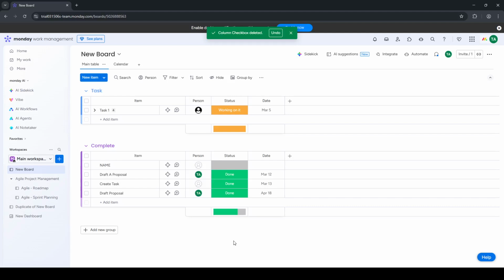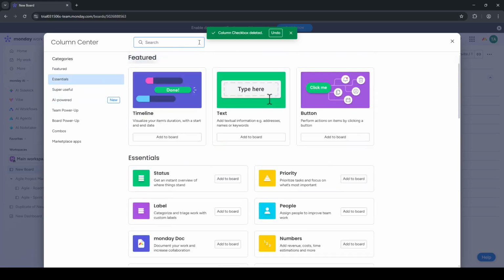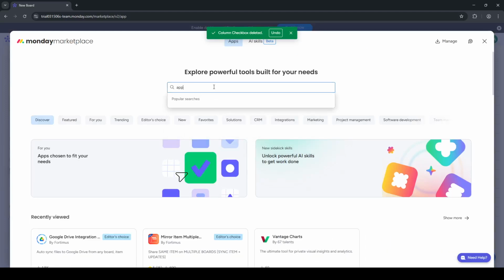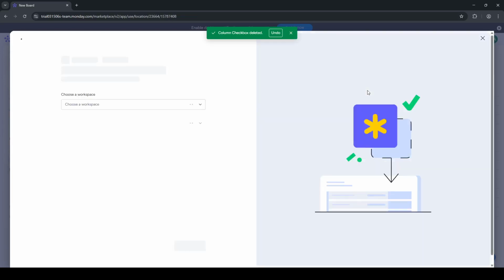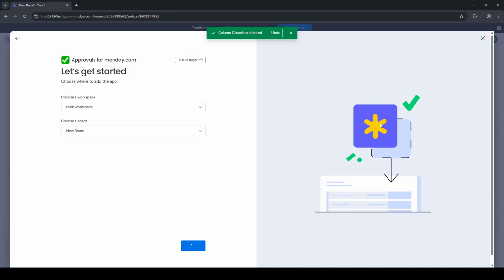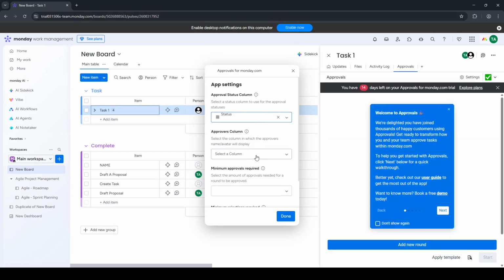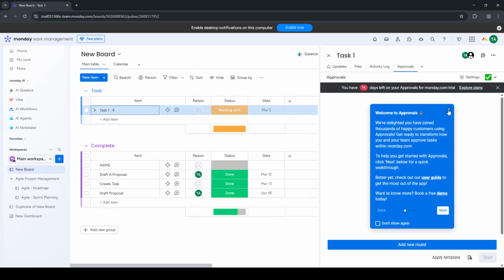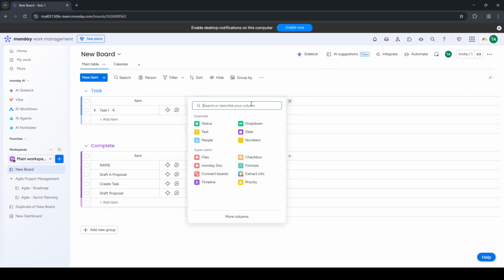How To Set Up Approval Processes On Monday.com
In this video, I show you exactly How To Set Up Approval Processes On Monday.com | 2026 | Step-By-Step.

I will walk you through your Monday.com board and show you how to create a dedicated Status column to act as your 2026 approval trigger. I will demonstrate how to open the Automations center and show you how to build a custom 2026 workflow that notifies a manager or stakeholder the moment an item status changes to "Ready for Approval." I will also explain how to use the 2026 Approval column type to add a formal "Approve" or "Reject" button directly into your 2026 task items for a cleaner user interface. Finally, I will show you how to set up 2026 secondary automations that automatically move approved items to a "Completed" group or notify the original owner if 2026 revisions are requested, ensuring your team's 2026 production pipeline never stalls.